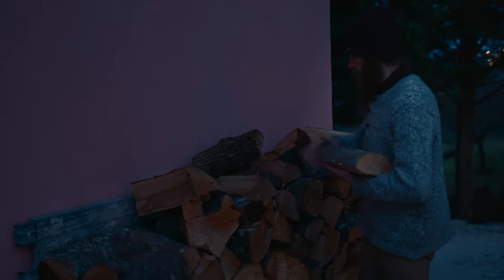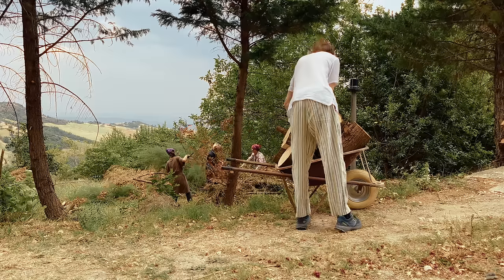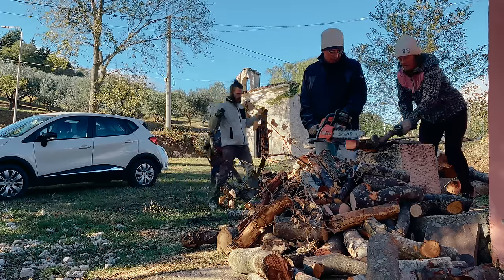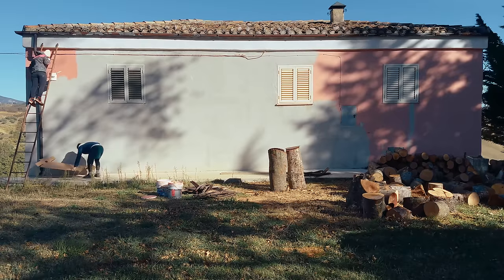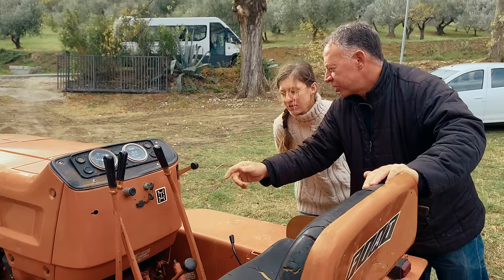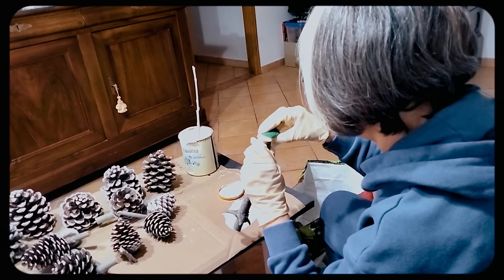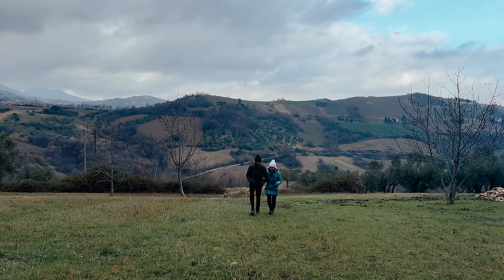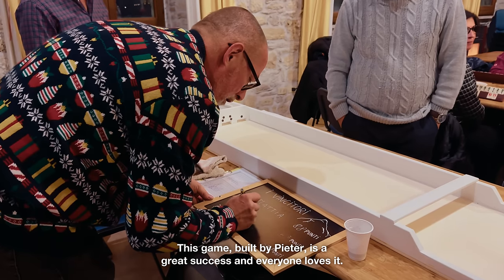#8 Making our first winter in rural Italy beautiful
Say Ciao! We are sharing our beautiful journey as we prepare for winter in our new home in the rural mountains of Italy.